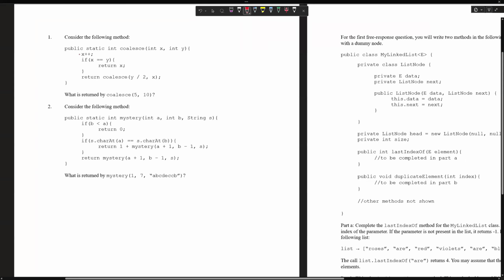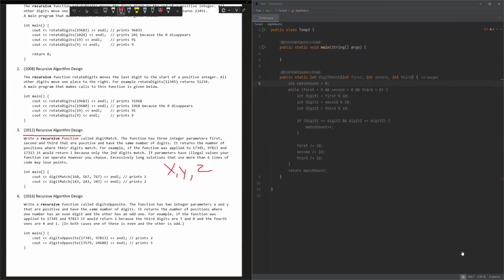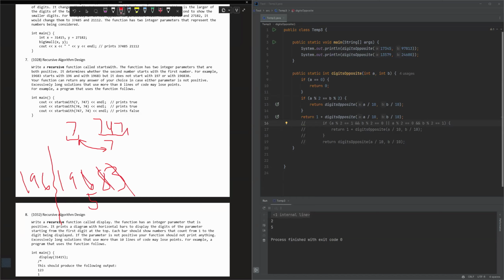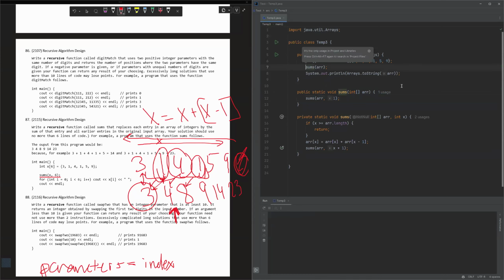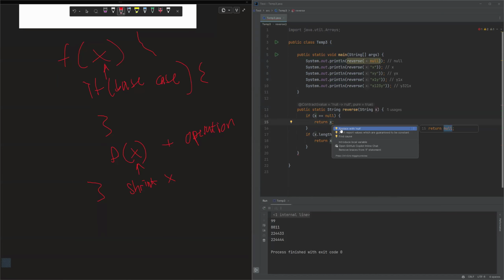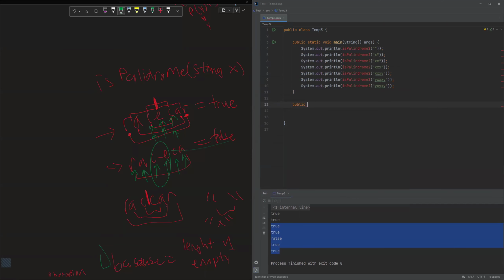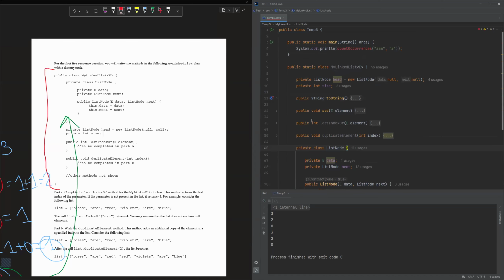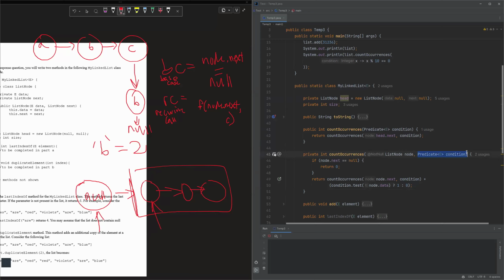FA25 CSCI Review Session - CS212 Oren Steinberg Midterm 3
CS212
Oren Steinberg
Midterm 3